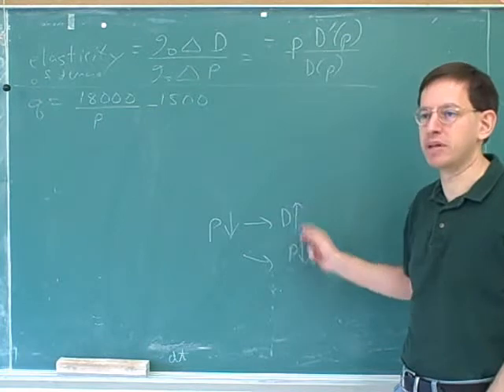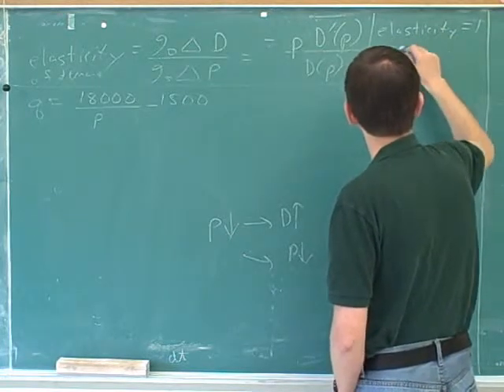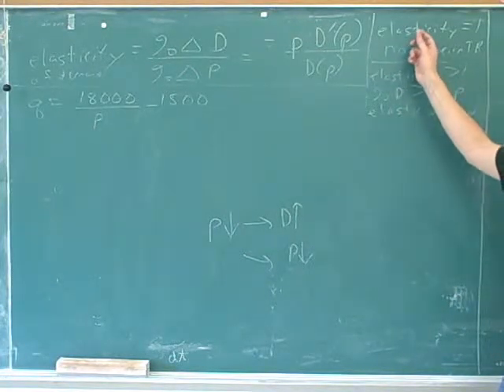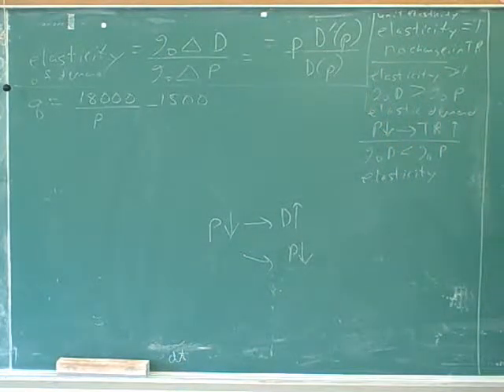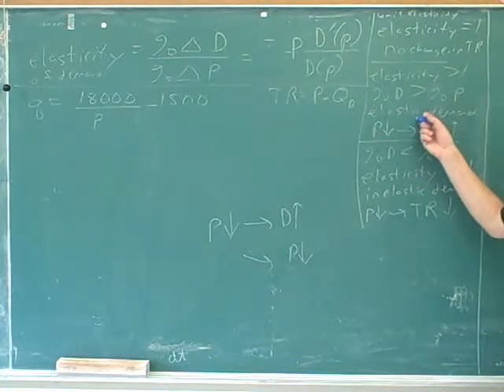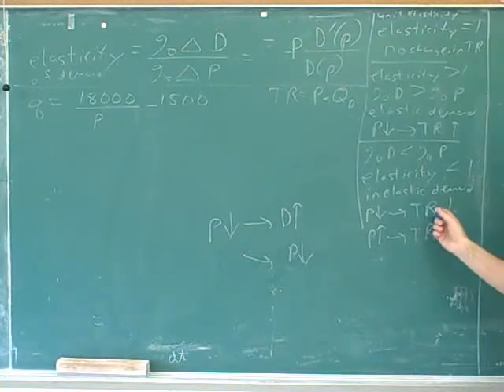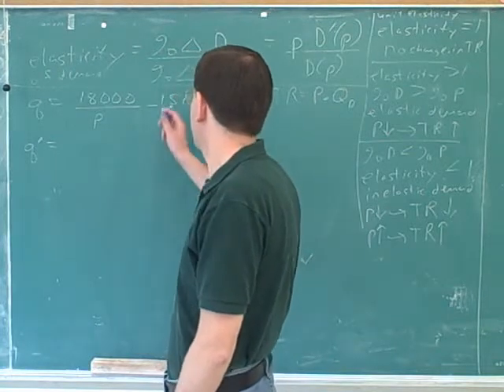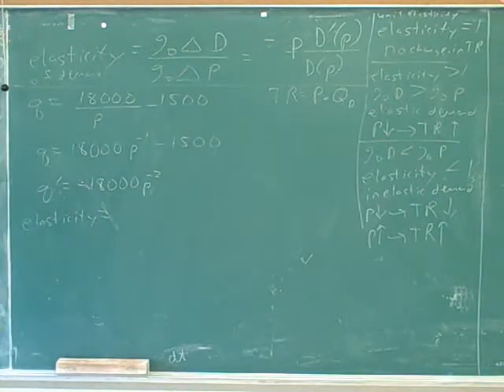Percentage growth rates. Elasticity of demand (4)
Calculus: Calculating the percentage growth rate (also known as the relative rate of change); calculating the percentage growth rate using a logarithmic derivative. Elasticity of demand; relation between elasticity of demand and revenue

(1) Calculating the percentage growth rate
(2) Calculating the percentage growth rate using a logarithmic derivative
(3) Continued. Elasticity of demand
(4) Relation between elasticity of demand and revenue
(5) Continued
(6) Calculating the percentage growth rate using a logarithmic derivative
(7) Continued